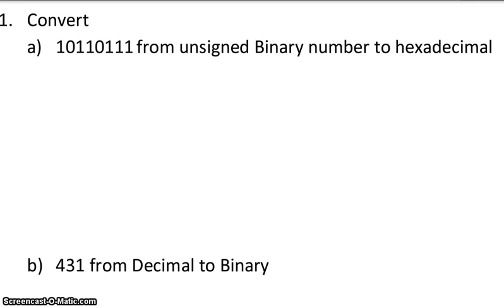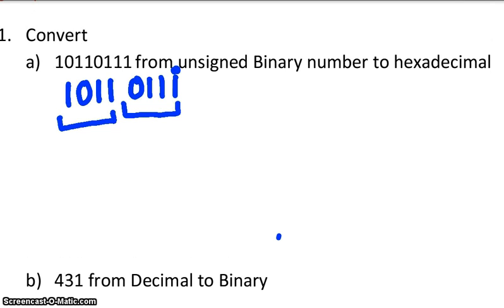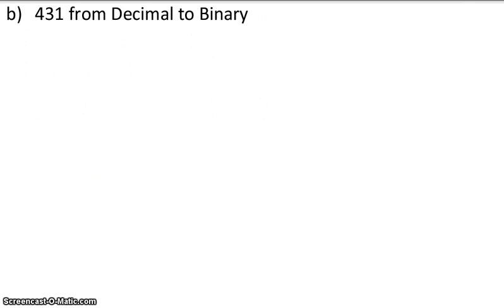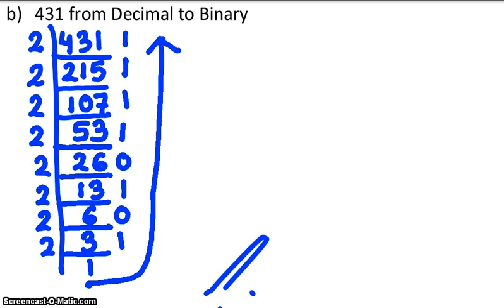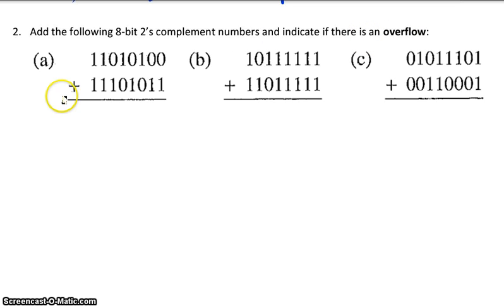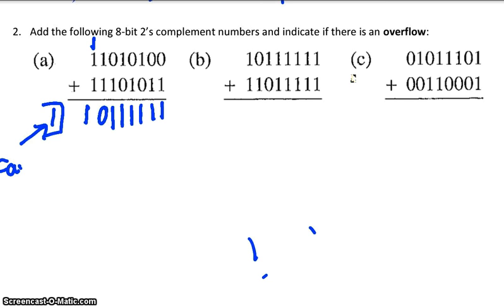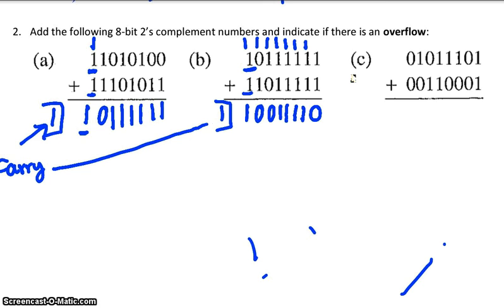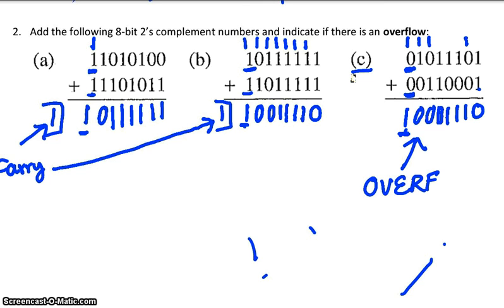Number Conversion & Signed Binary Addition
Conversion from BINARY to HEXADECIMAL number system
Conversion from DECIMAL to BINARY number system
Addition of signed 2's complement binary numbers.